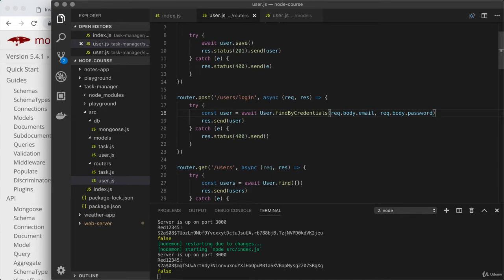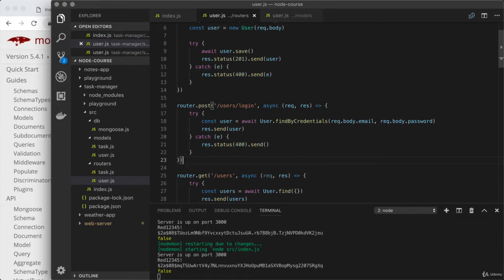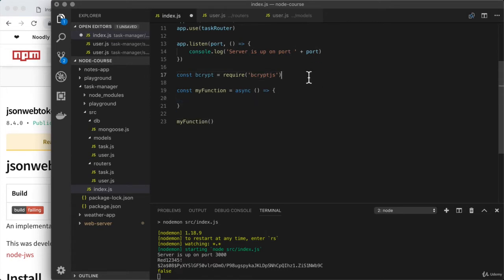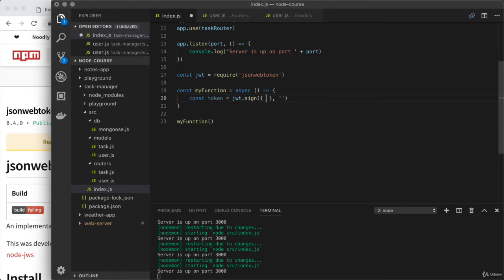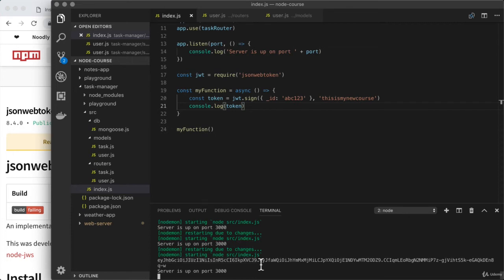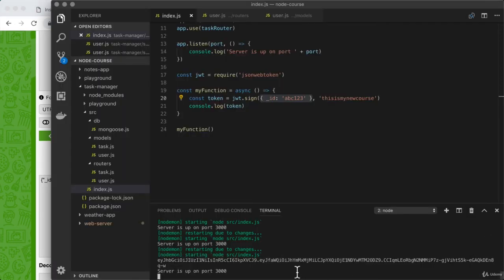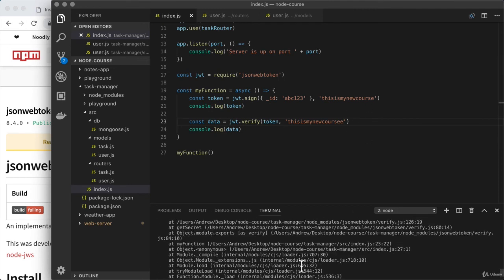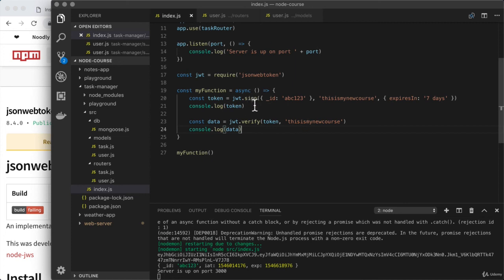JSON Web Tokens [The Complete Node.js Developer Course (3rd Edition) 2021]